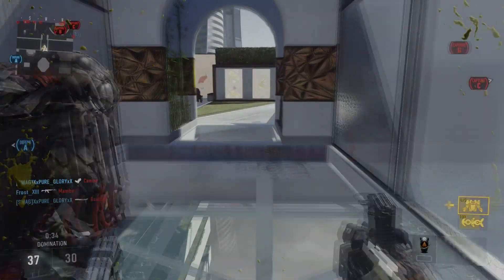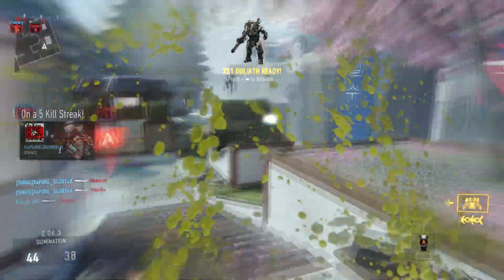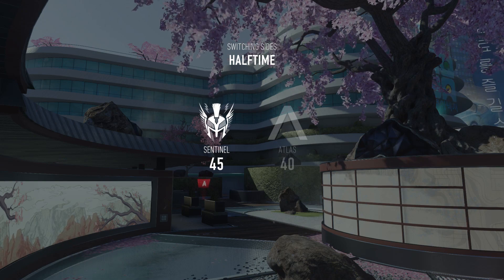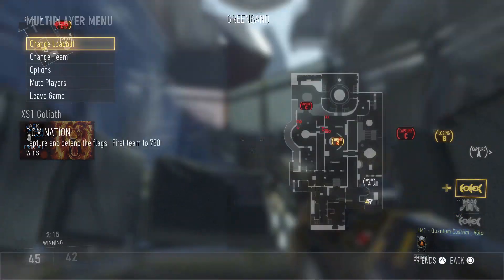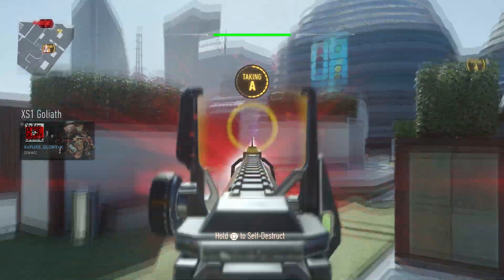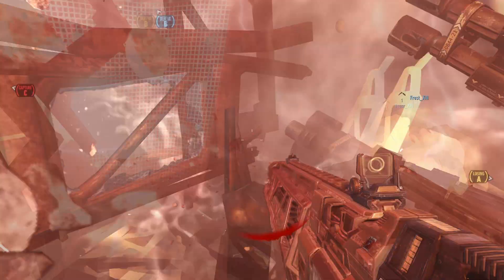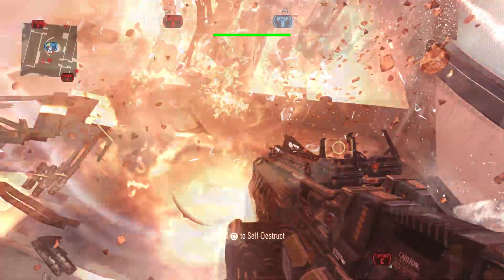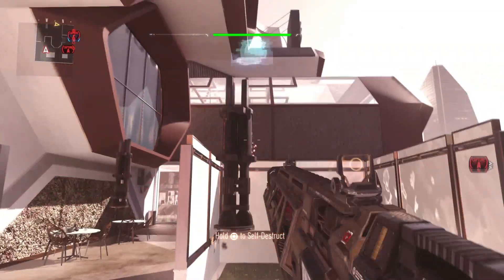[PATCHED] COD AW: Goliath God Mode Glitch! (Easy Way)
I show you the easy way to get into the god mode glitch on any map on Call of Duty Advanced Warfare. (ALL CONSOLES) God Mode = Unlimited Health  and Unlimited Ammo

Founder: ? (Let me know)